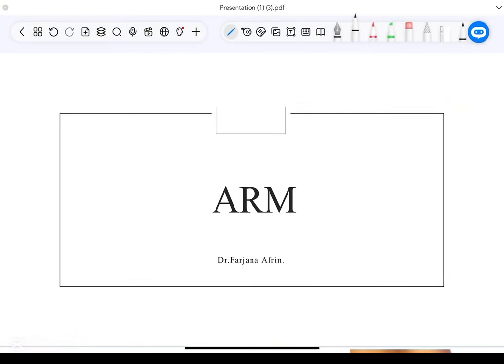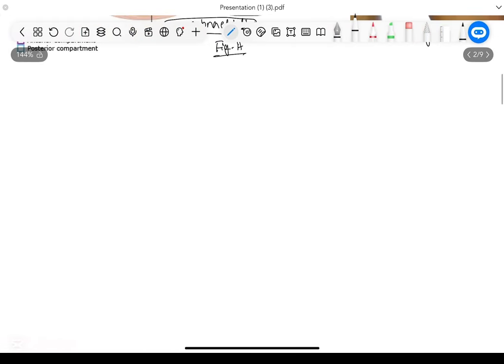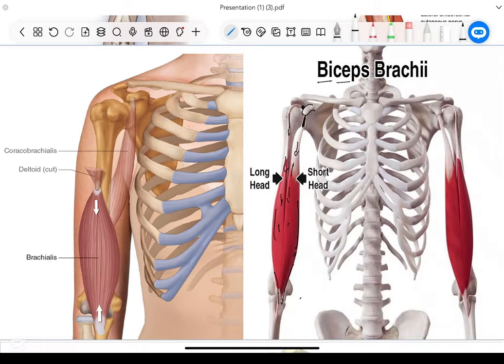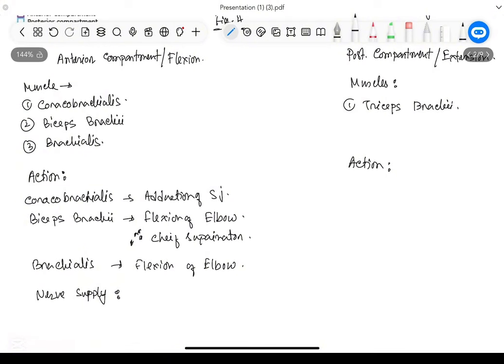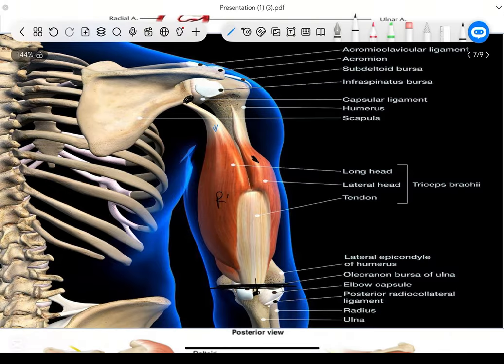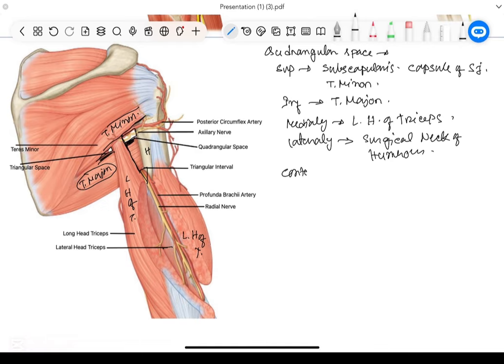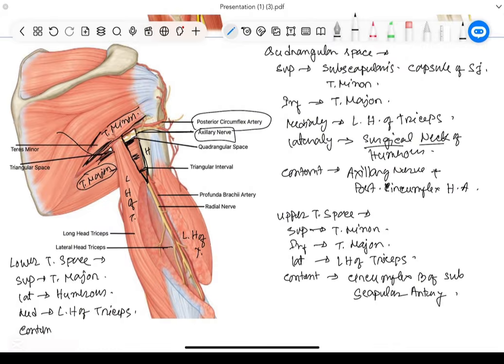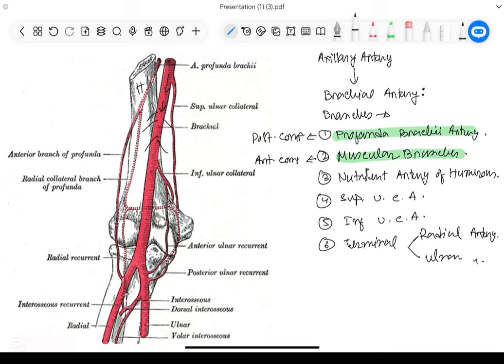Arm Muscles | Upper Limb | by Dr. Farjana Afrin | MBBS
In this video, we discuss the Muscles of the Arm as a part of Upper Limb Anatomy.
This lecture focuses on the anterior and posterior compartments of the arm, making it essential for MBBS students to understand muscle actions, nerve supply, and clinical relevance.

🔍 This video covers:
 • Muscles of the arm
 • Anterior and posterior compartments
 • Origin, insertion, nerve supply & action
 • Important exam-oriented points
 • Basic clinical correlations

📘 Ideal for:
 • First-year MBBS students
 • Anatomy theory & revision
 • Upper limb foundation building
Khali kotha bole